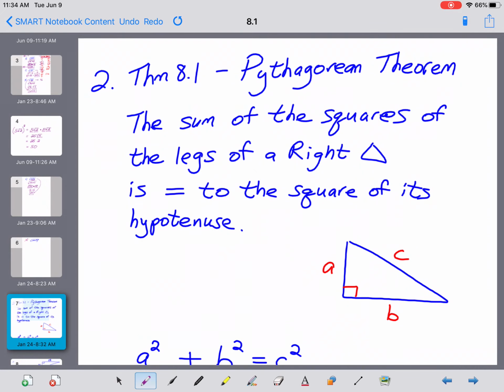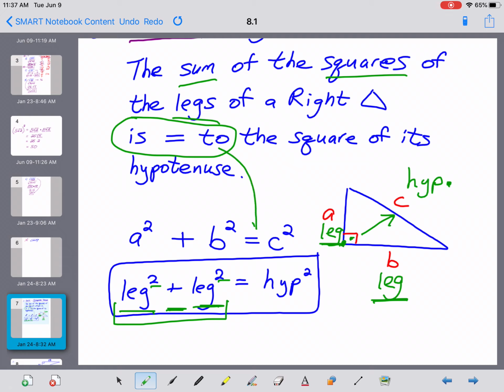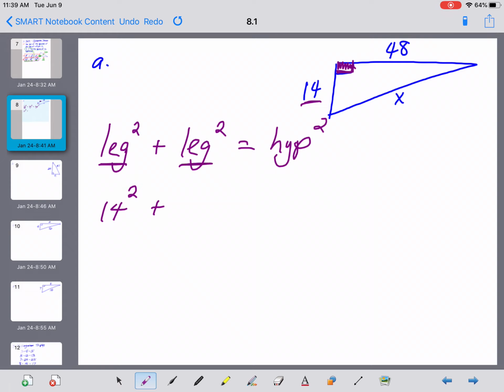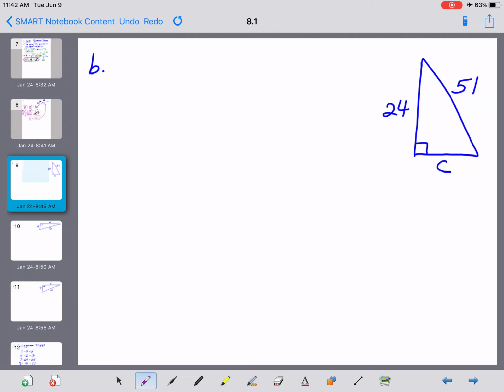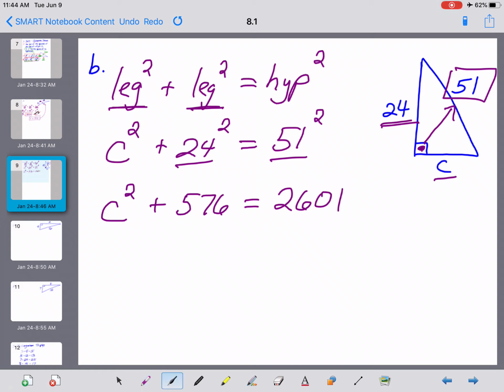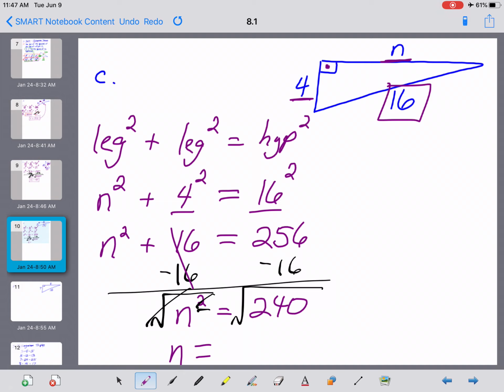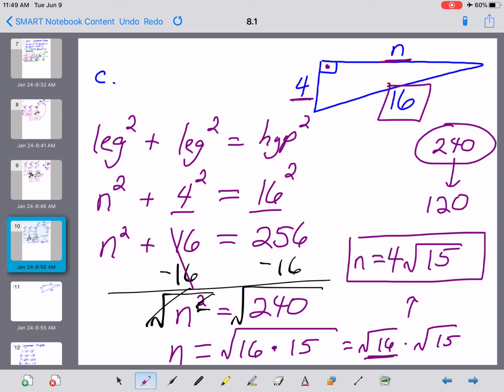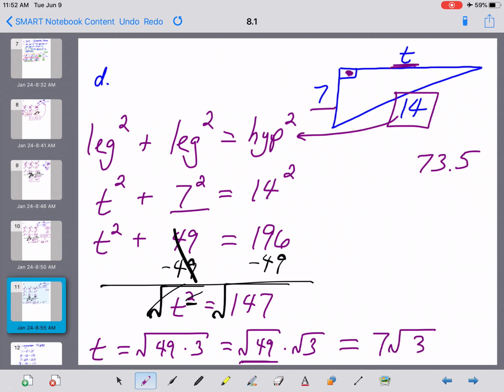Geom - 8.1 notes part 2/4